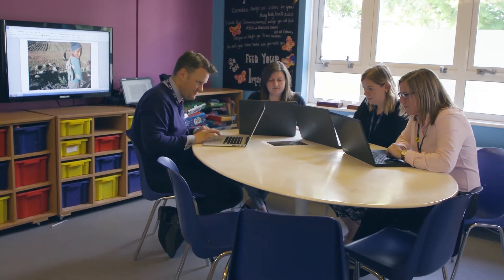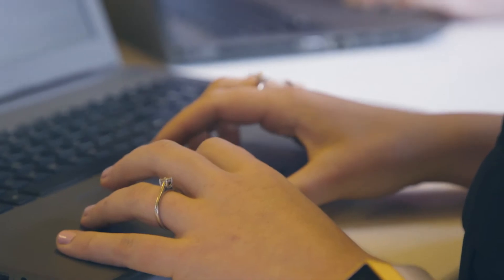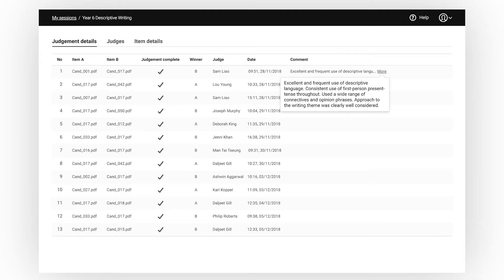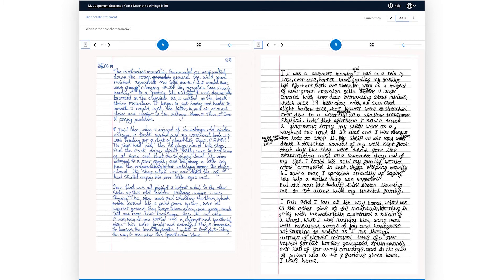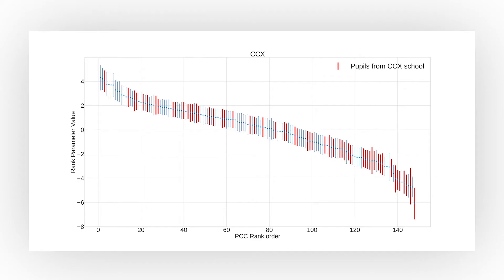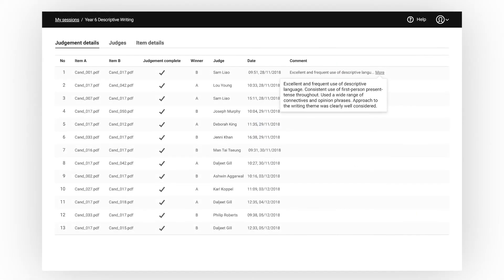Improving Primary School Writing with RM Compare: A Primary School Teacher's Perspective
Four Oxfordshire Primary School Teachers share their experiences about the transformative impact of RM Compare on writing in their classrooms.

Featuring:

Steve Dew, Headteacher, Church Cowley St James School
Sam Coleman, English Lead, St Mary and St John Primary School
Rhiannon Wilkie, Local Authority Writing Moderator
Kate Newton, NQT, Church Cowley St James School
Jess Carey, Associate Teacher, Church Cowley St James School